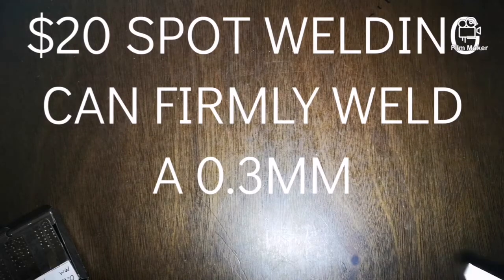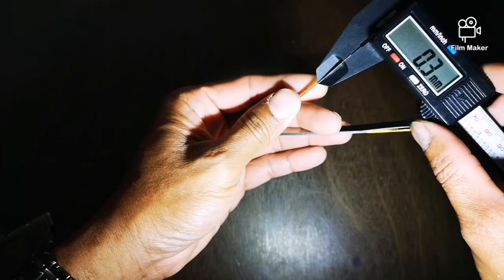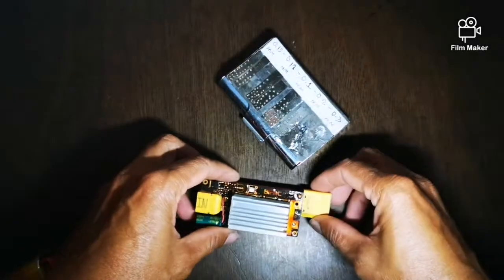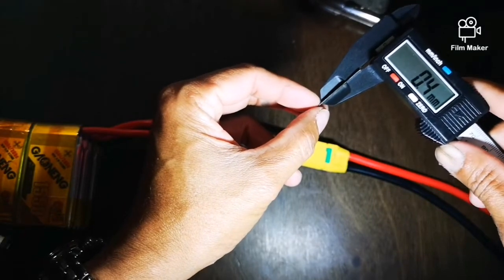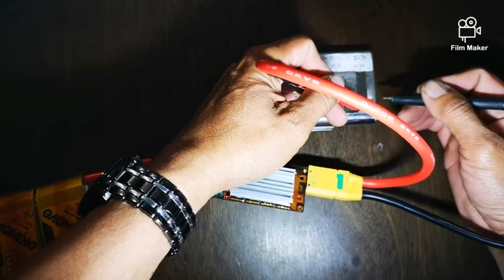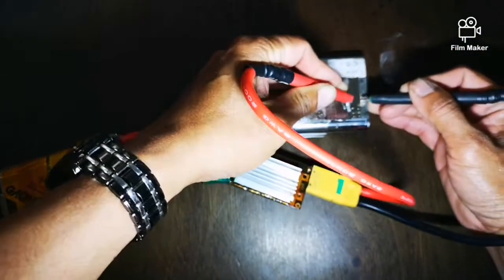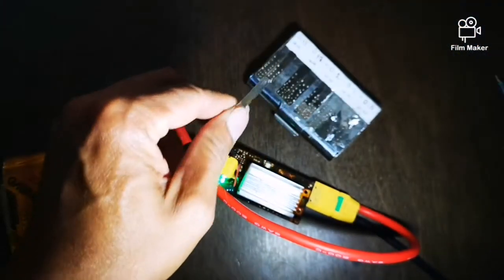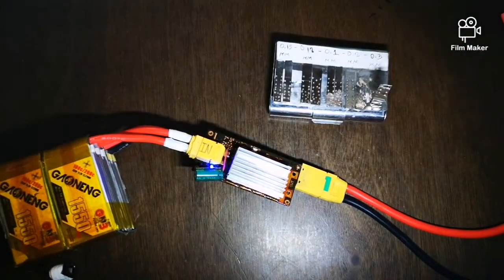BIFRC NUMBER 1 mini Spot welder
BIFRC IMPROVISED
available in Aliexpress
double price in Ebay
Banggod